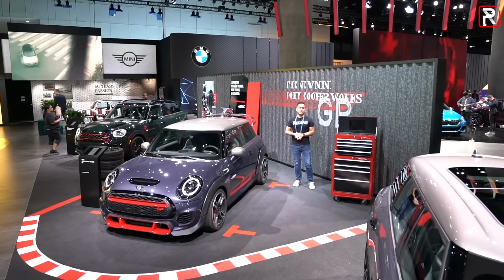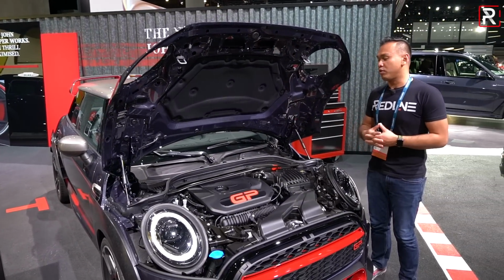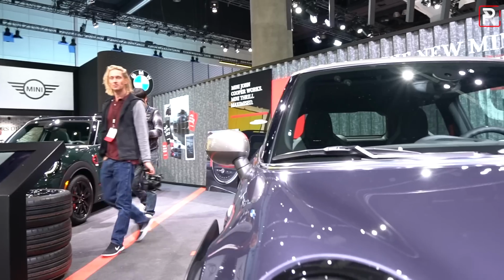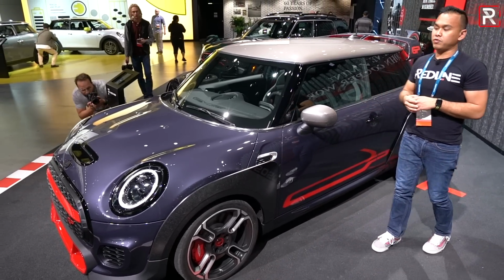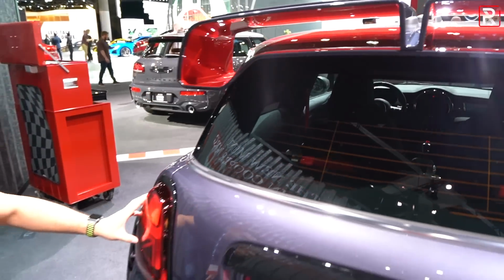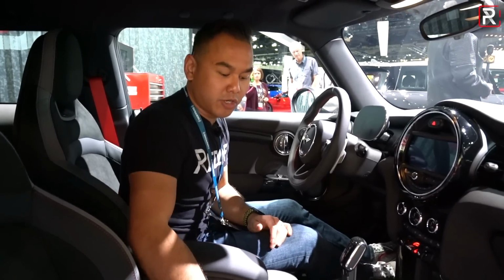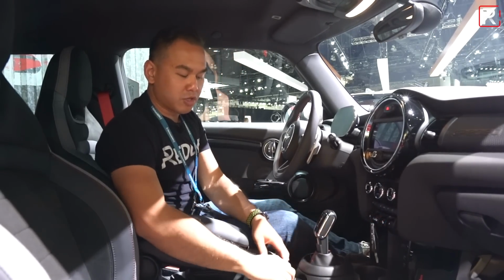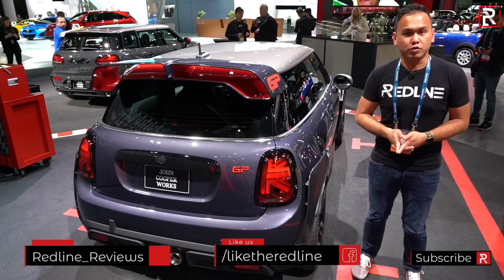2021 Mini Cooper JCW GP – Redline: First Look – 2019 LA Auto Show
The MiniCooper has always had a reputation for being a fun little hatch with decent power but very sharp handling. For 2021, the all-new Mini CooperJCWGP looks to add an extra helping of horsepower with up to 302 and 332 lb-ft of torque. Mini says you'll get to 60 in 5 seconds and reach a top speed of 165 MPH. The CooperGP goes on sale in the Spring and will cost about $45,000. If you want one own one, you'll need to hurry because Mini will only build 3,000 units.